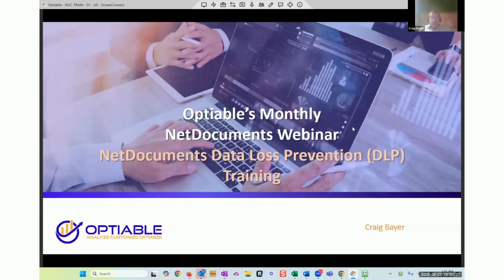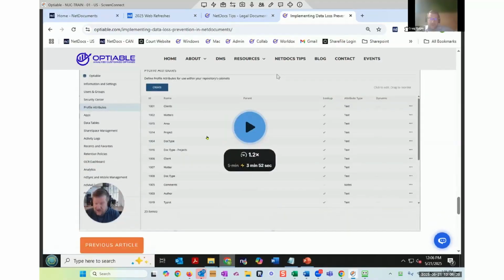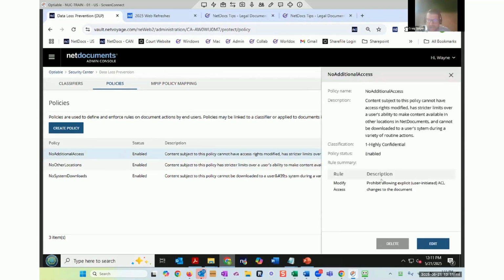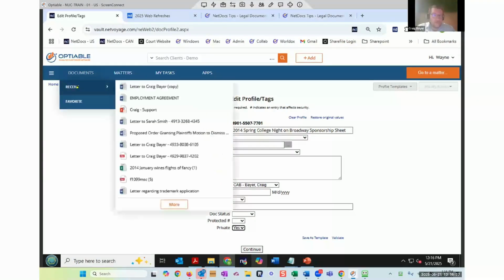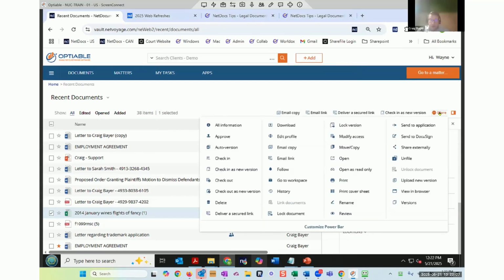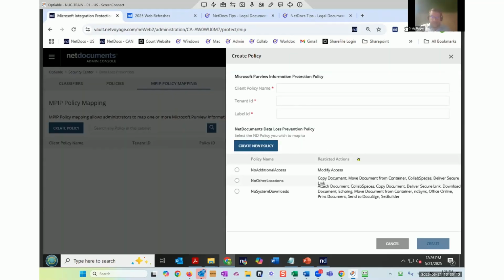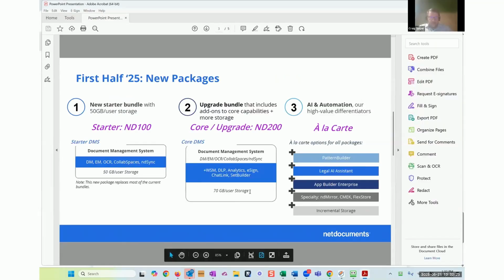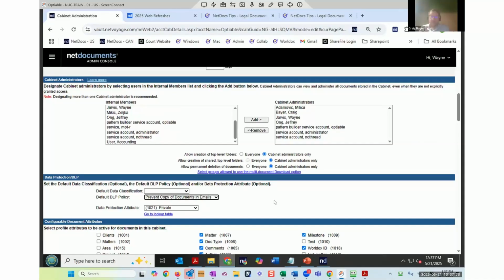NetDocuments Data Loss Prevention (DLP) Training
a step-by-step guide to setting up and customizing your Data Loss Prevention (DLP) Policy in NetDocuments. Learn expert tips to ensure maximum security and compliance for your documents, plus discover insights on how to prevent unauthorized document access while maintaining seamless collaboration.

AGENDA

00:00 – Introduction
07:00 – DLP training goals & walkthrough of the written DLP manual
08:45 – How to tell if your firm has DLP
11:30 – DLP building blocks
13:30 – Deep dive into default policies: No Additional Access, No Other Locations, No System Downloads
17:00 – Designing a practical DLP approach for small–mid size law firms
18:30 – Step-by-step: creating a “Private” profile attribute & enabling it in a cabinet
22:30 – Linking “Private = Yes” to a “No System Downloads” policy
24:30 – Live testing: how DLP blocks email, downloads, sync and local copies
27:30 – Limitations, Echo folder behavior, print/Save As, and future Microsoft 365 integration
29:30 – Real-world use cases
31:30 – Q&A: licensing, ND100 vs ND200 packages, storage & when DLP is worth it
34:30 – Example policy: forcing secure links by blocking attachments cabinet-wide
36:00 – Final recap